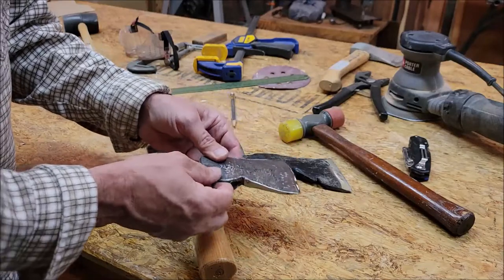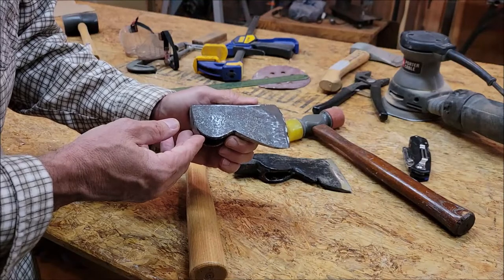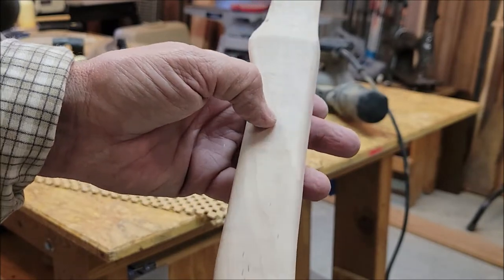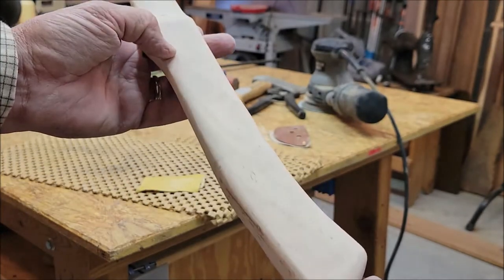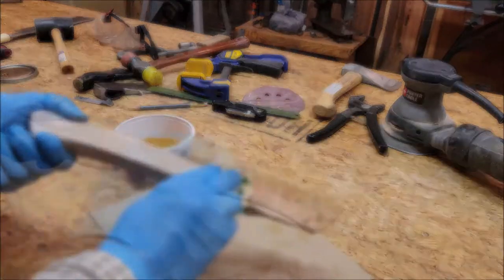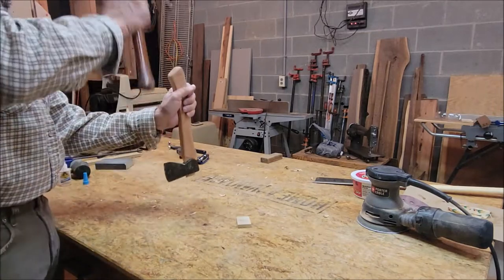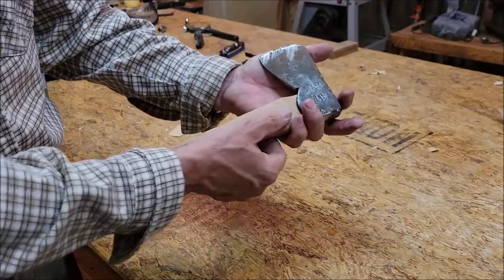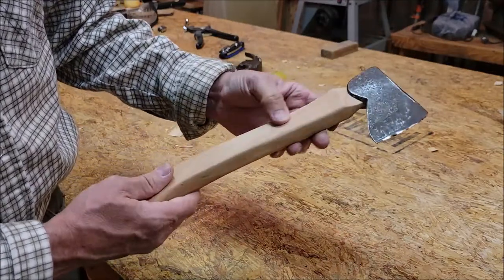Making a Hatchet Handle for Modified Hammer Hatchet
This video shows the making of the handle for the Hammer Hatchet that was modified in . This is a small, light weight hatchet that I call a Kindling Buster.